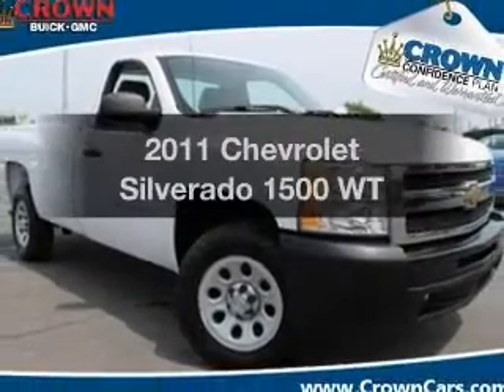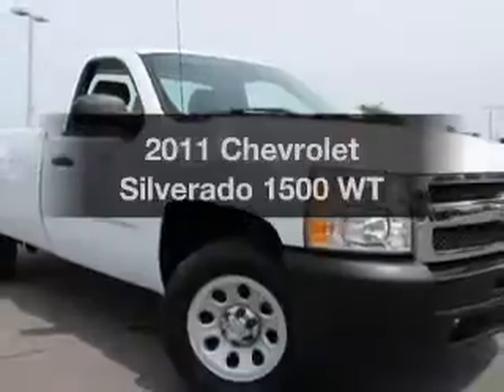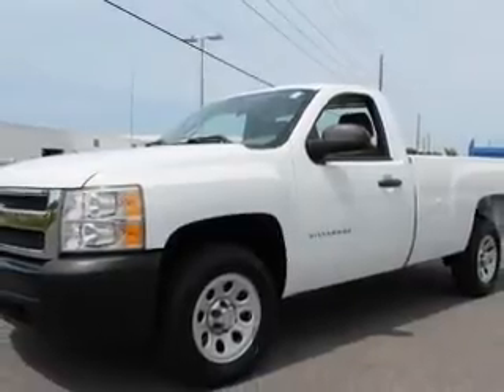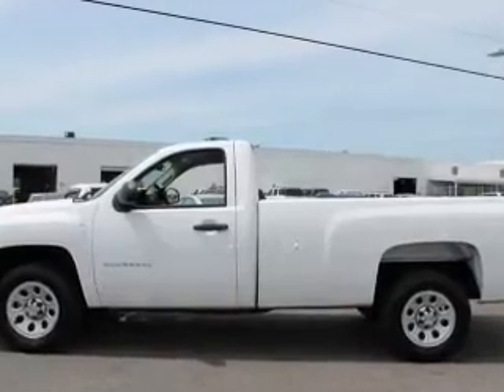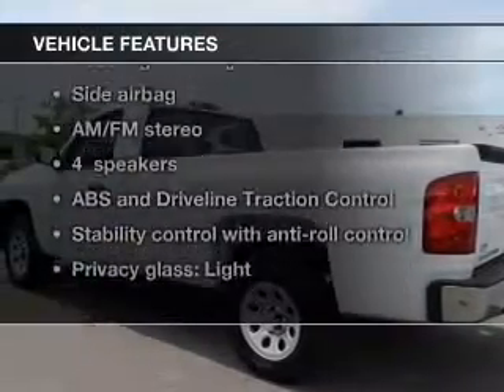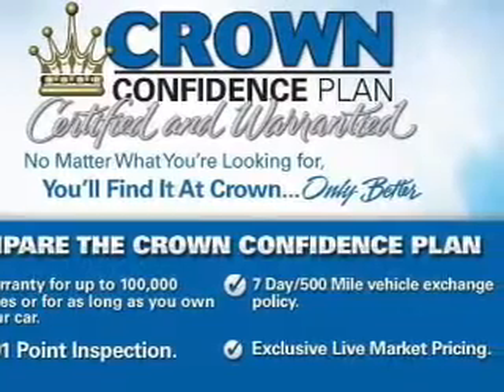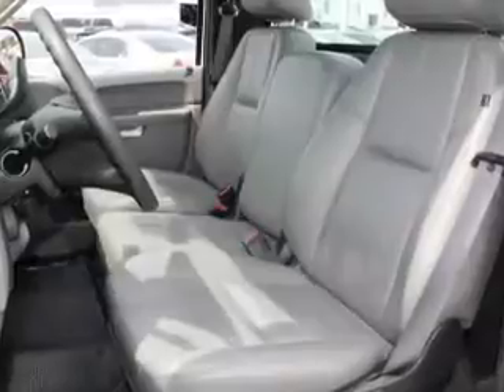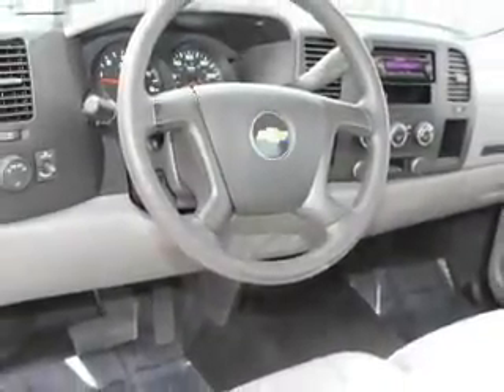2011 Chevrolet Silverado 1500 - St. Petersburg FL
Year: 2011
Make: Chevrolet
Model: Silverado 1500
Trim: WT
Engine: 4.3 liter 6 cylinder 12 valve
Transmission: Automatic
Color: Summit White
Mileage: 49962
Address:
5237 34th St N